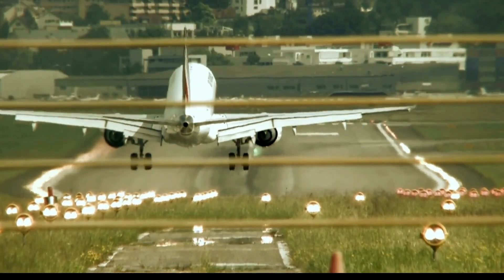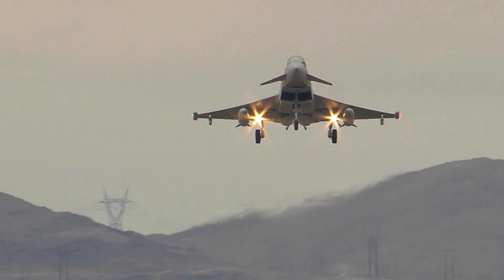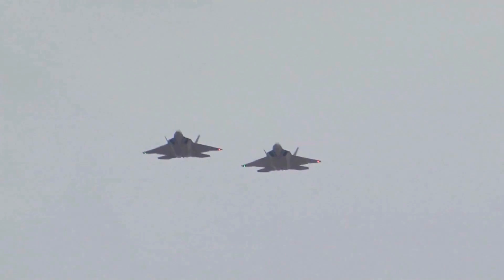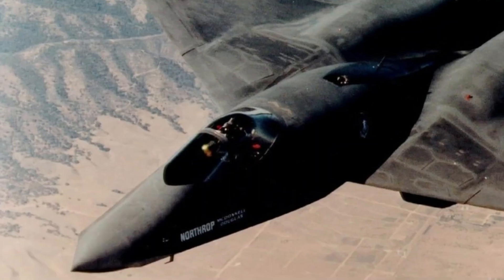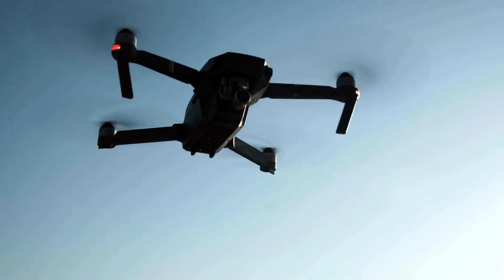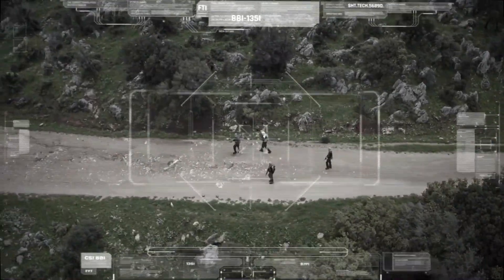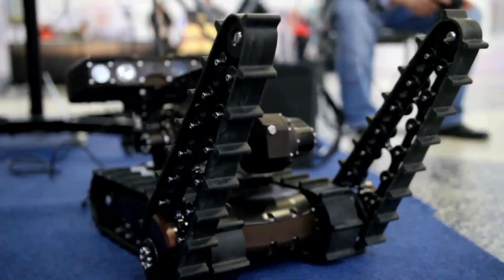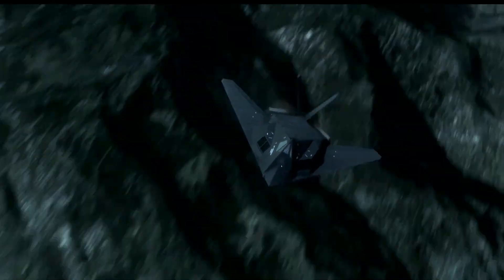The World Will FEAR The NEW 6th Generation Fighter Jet!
The NEW 6th Generation Fighter Jet Will FEAR The Entire World!

Attention aviation enthusiasts, get ready to witness a new era of air combat! The NGAD fighter, the sixth-generation fighter jet and successor to the F-22 Raptor, has arrived with cutting-edge technology and game-changing features that make it a formidable opponent in air superiority. What makes this fighter jet so special, and how does it differ from its predecessor? With the ability to operate at long ranges, sense the battle space, and connect the rest of the force, the NGAD fighter goes beyond the fifth-generation features of its predecessor. But what new technologies are making this possible, and how will they change the game in aerial warfare? Join us on this exciting journey as we delve into the features and technologies that make the NGAD fighter a force to be reckoned with.